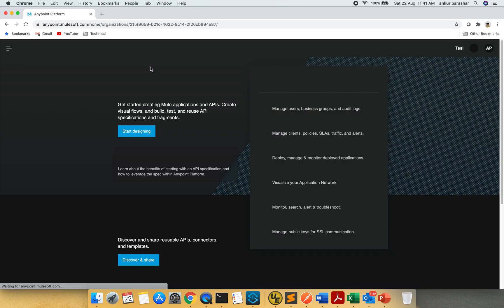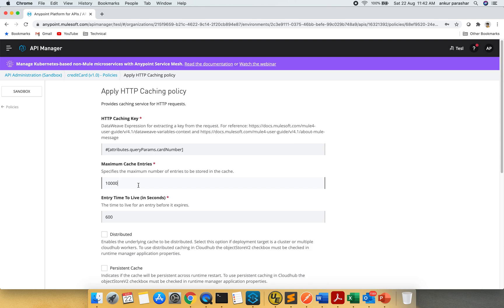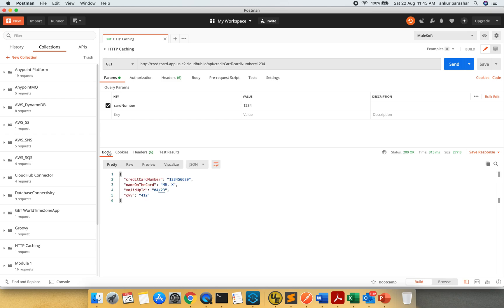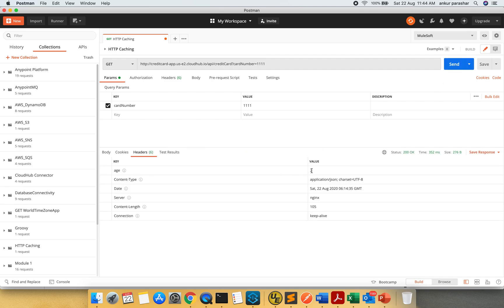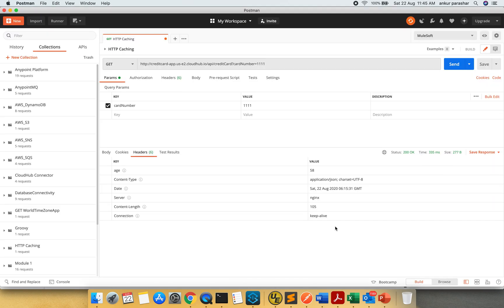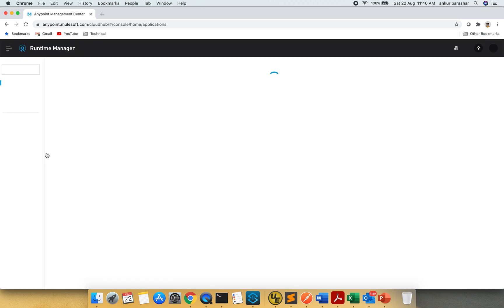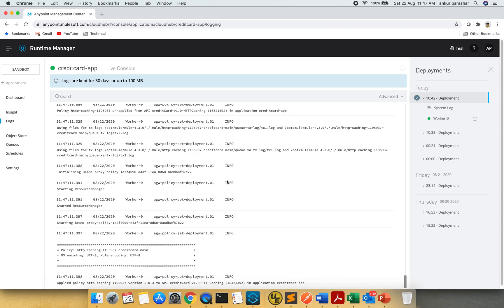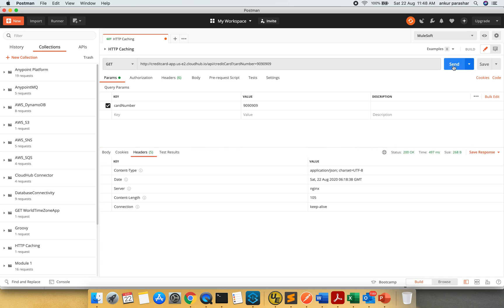HTTP Caching Policy | API Manager | Mule 4.3.0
this video is focused on configuring the HTTP Caching Policy using API manager for Mule 4.3.0 based flows.